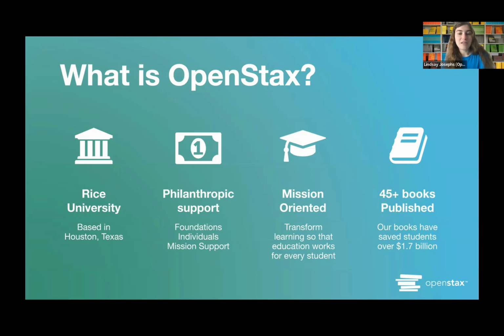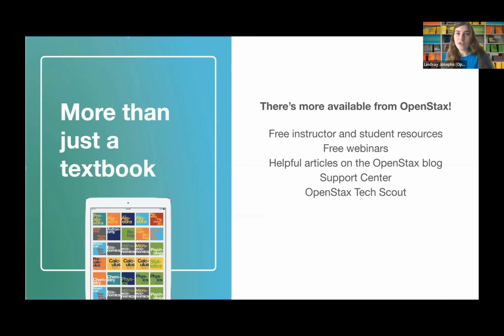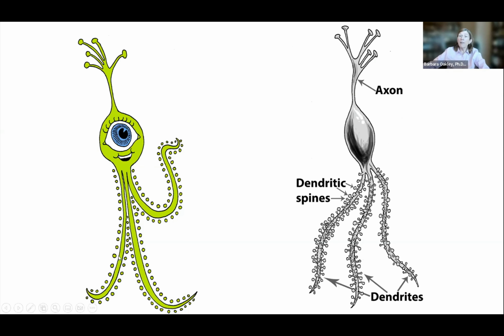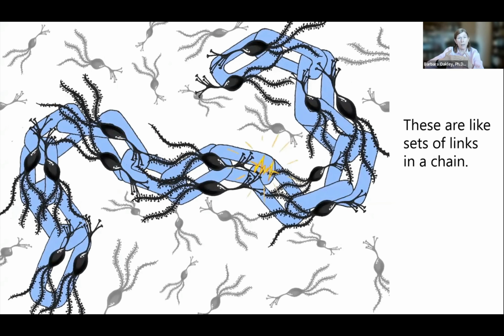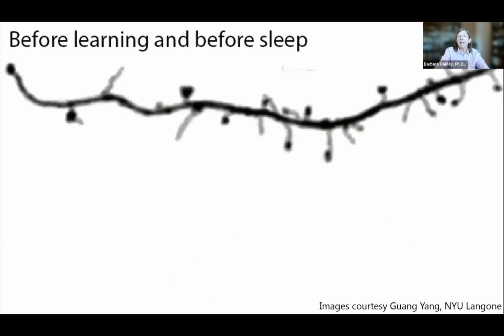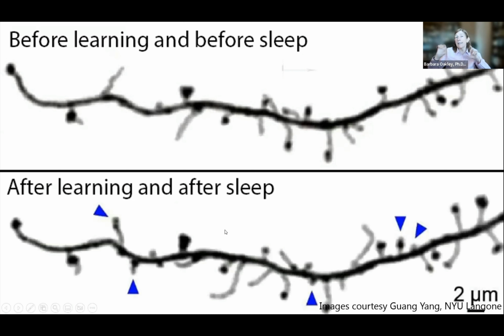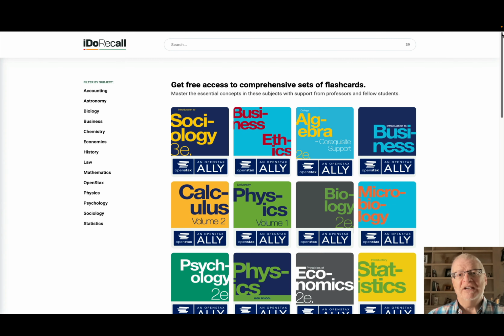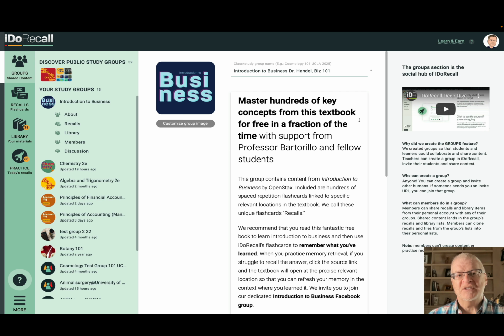OpenStax iDoRecall Webinar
"Teach Your Students How to Learn" featuring Barbara Oakley, Ph.D., and David Handel, MD, CEO of iDoRecall.

iDoRecall has hired subject matter expert educators who created comprehensive spaced-repetition flashcards that are linked to the relevant portions of the textbook where that fact or concept is described.

When you practice memory retrieval, if you struggle to remember the answer, click the source button, and a PDF of the book will open at the linked location so that you can refresh your memory in the context where you learned it.

Download OpenStax textbooks for free at OpenStax.org.
OpenStax Creative Commons licensed textbooks have saved college and high school students more than a billion dollars.